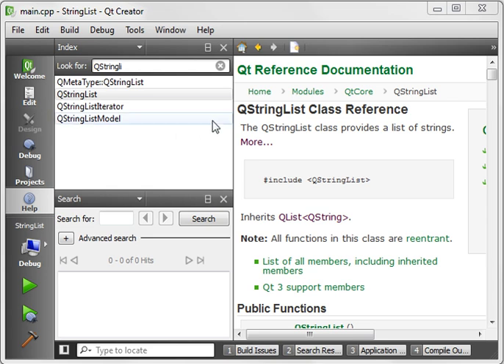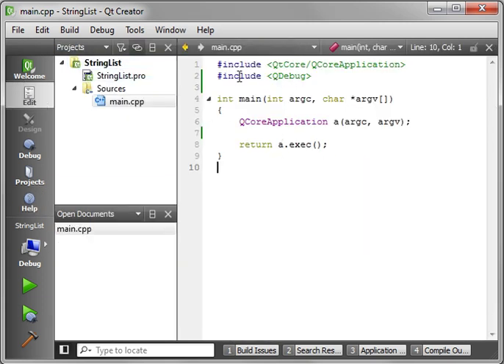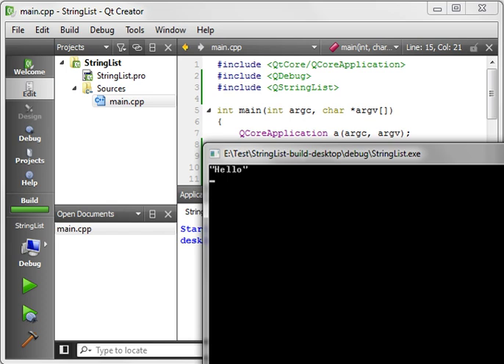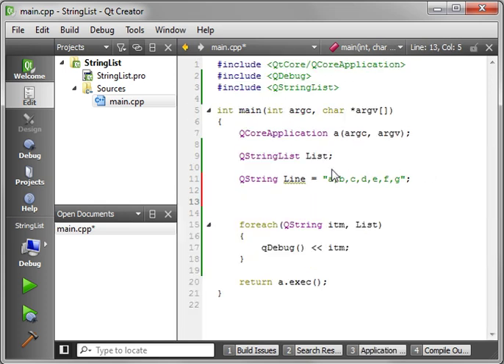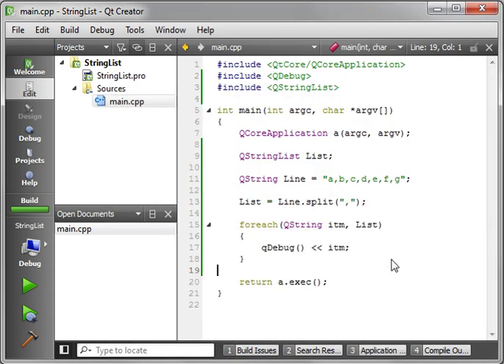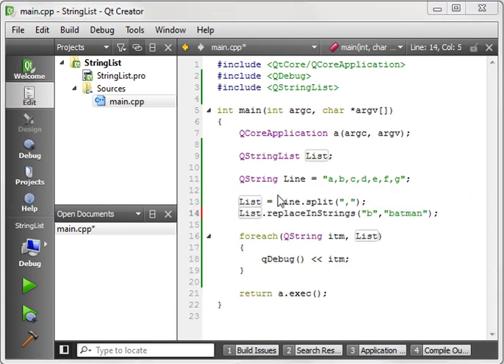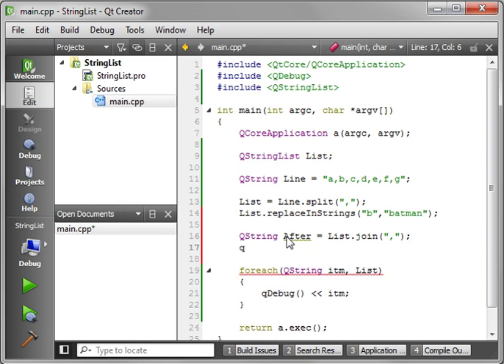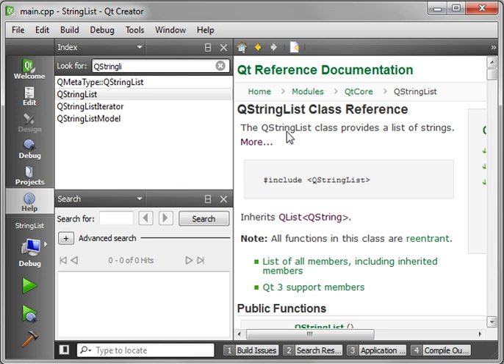C++ Qt 42 - QStringList